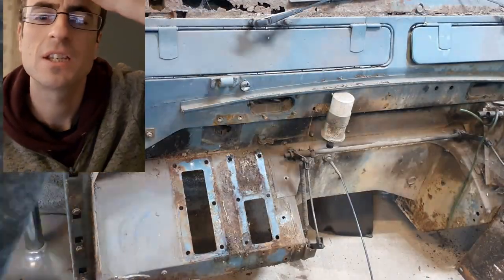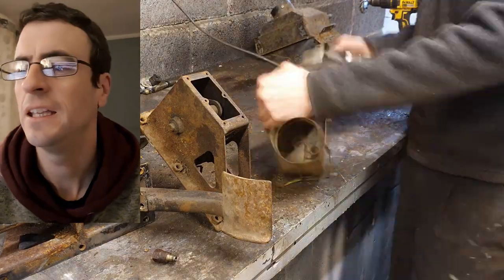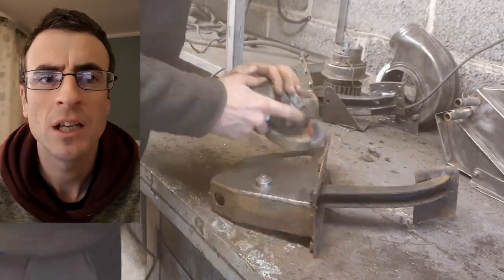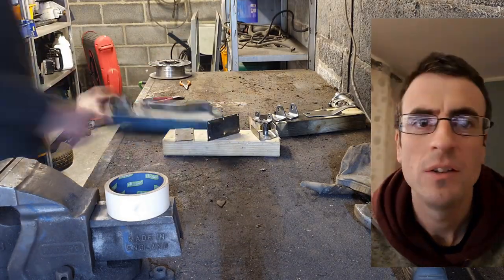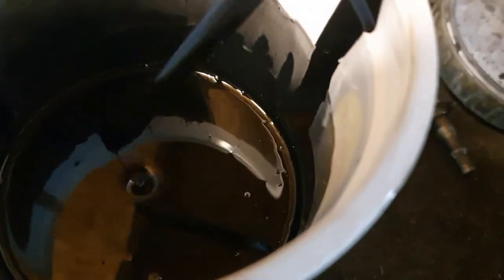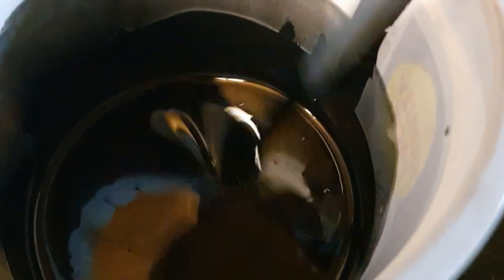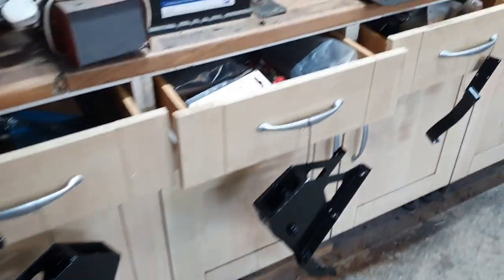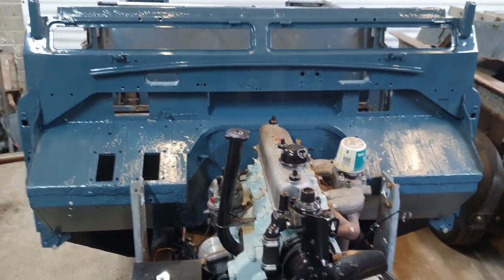Bulkhead parts restored - 29 Land Rover Series 3 Project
In this video I remove the last of the parts from the old bulkhead, clean them up and paint them ready for fitting to the new bulkhead next video.  Brake pedal, clutch pedal, heater fan and heater box are all painted up ready to fit.